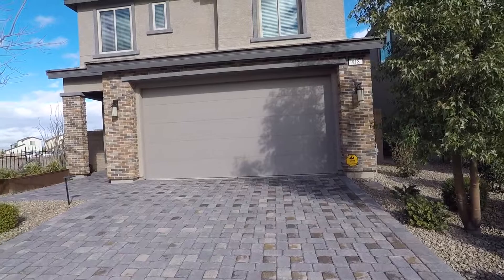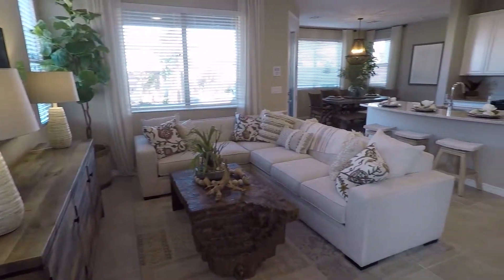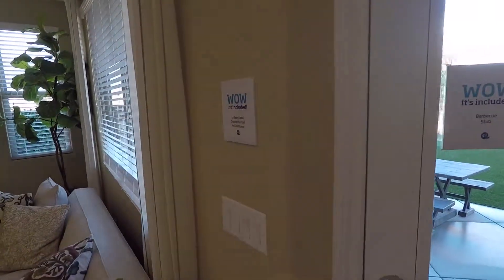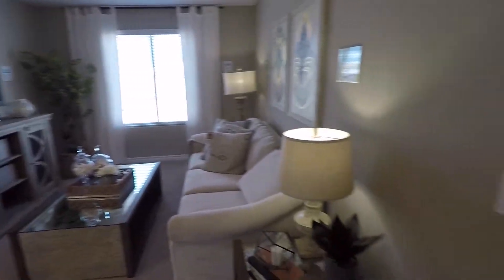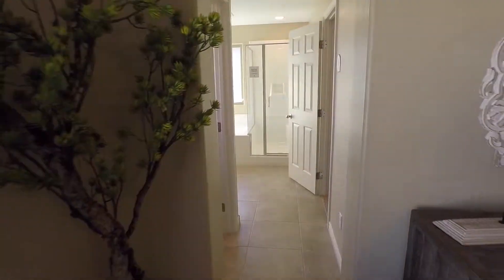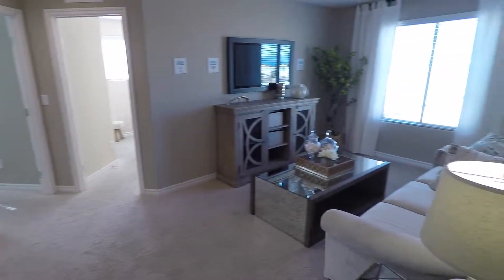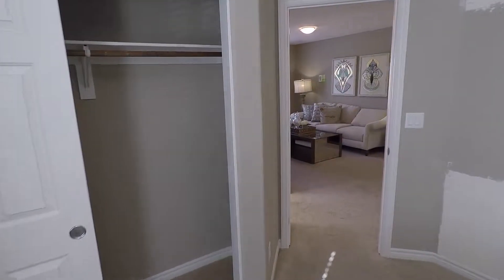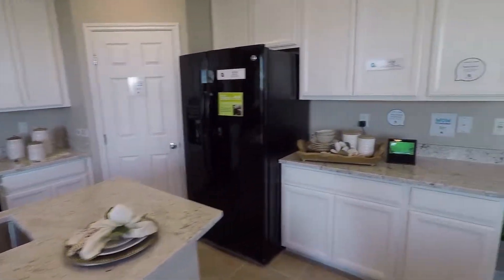Rose Ridge Henderson NV | Daffodil Model By Lennar Homes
Rose Ridge Henderson NV | Daffodil Model By Lennar Homes. Check out this amazing house built by Lennar Homes in Henderson NV.

Code: D8938D66

Follow along with this amazing gated community. 3 beds, 2.5 baths, and 1699 square feet. This model starts at $344,990

Henderson Realtor
Summerlin Realtor

The Real Estate by Lux-Inspira